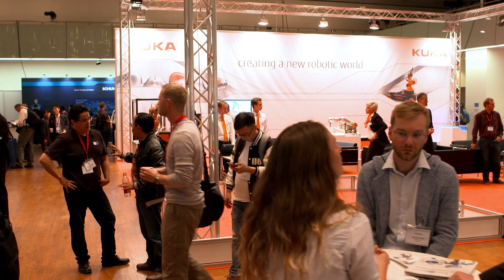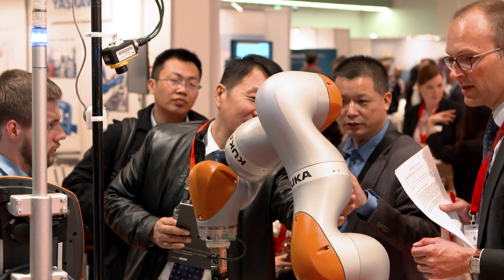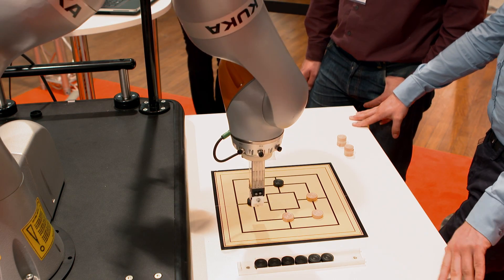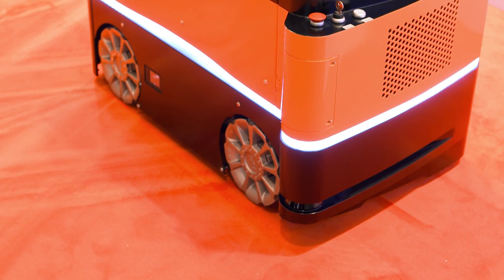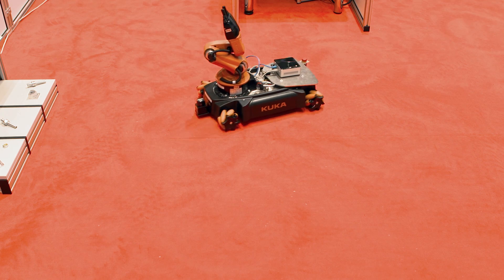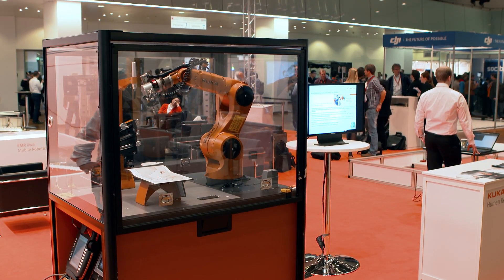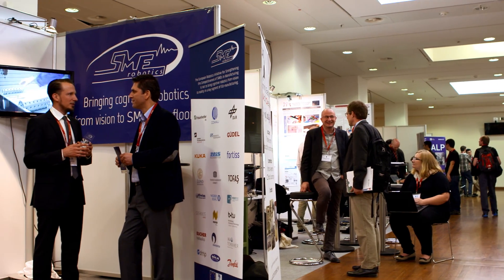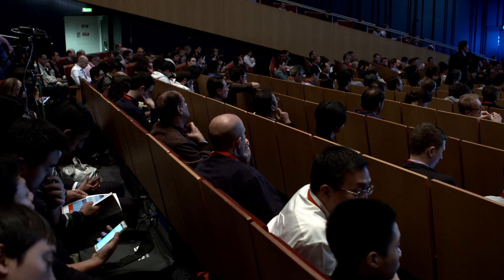KUKA at IROS 2015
At IROS 2015, the International Conference on Intelligent Robots and Systems in Hamburg, Germany, KUKA is displaying a wide range of products and applications to grow its research network.